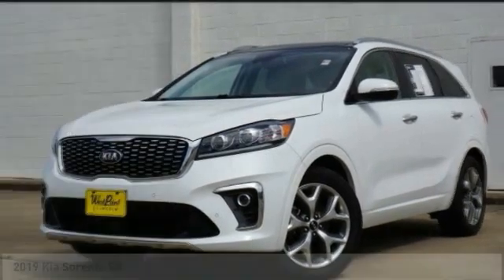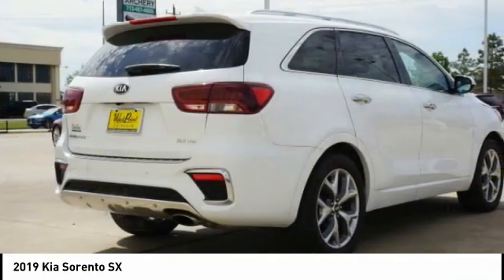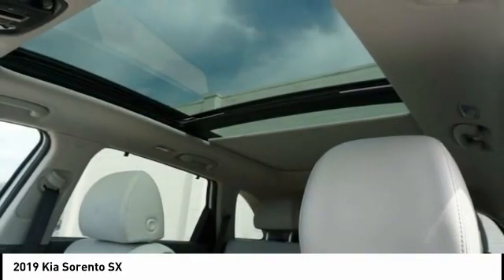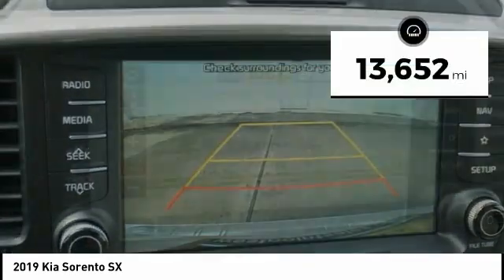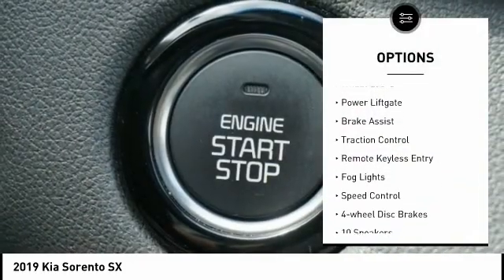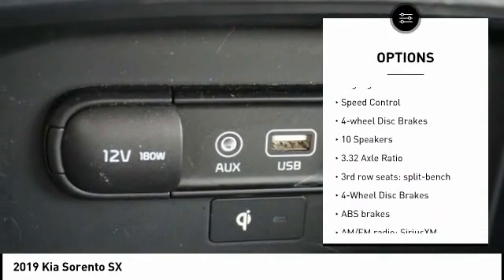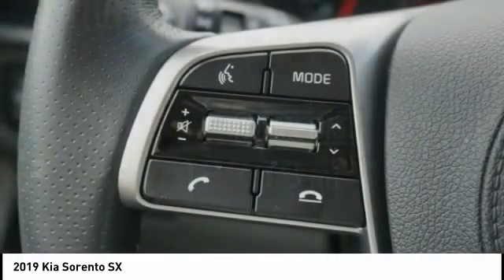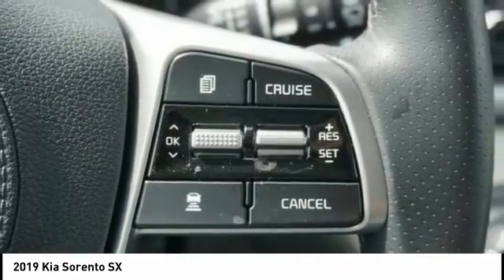2019 Kia Sorento Houston TX 0C124A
2019 Kia Sorento SX

CARFAX One-Owner. Clean CARFAX. AWESOME DEAL. PERFECT COLOR COMBINATION. WELL KEPT CONDITION.